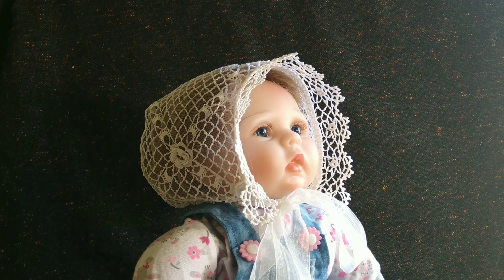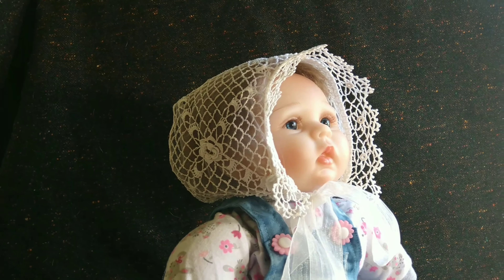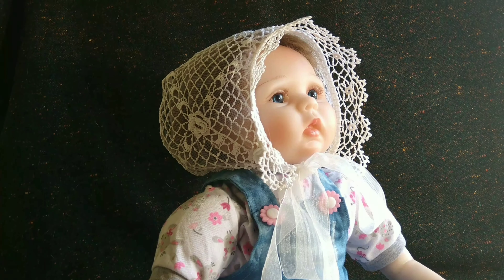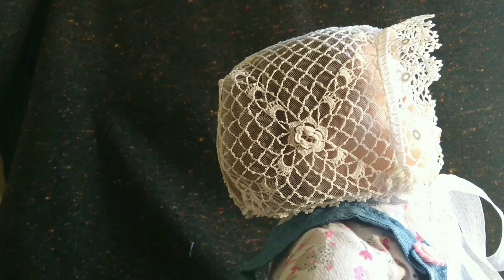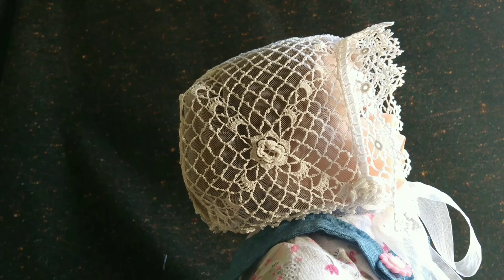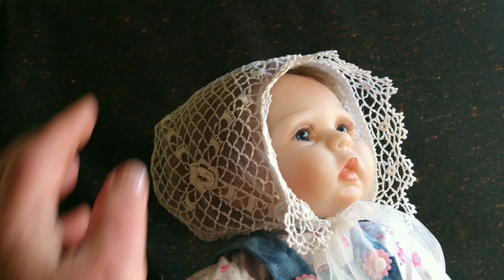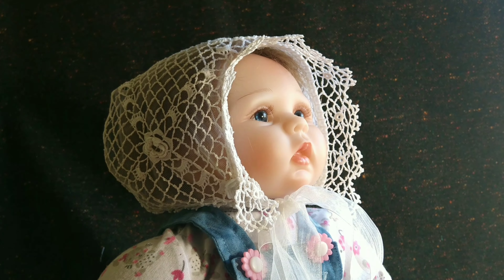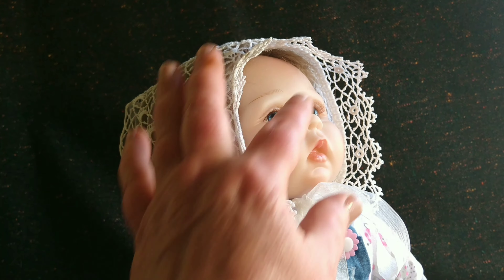Easy Irish Crochet Lace bonnet, part1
Here's an easy Irish Crochet Lace bonnet. This is part 1, in the next videos I'll show you how to make the centre motifs and the surrounding squares. Then I'll show you how to join them, edge them and make the lace edge.